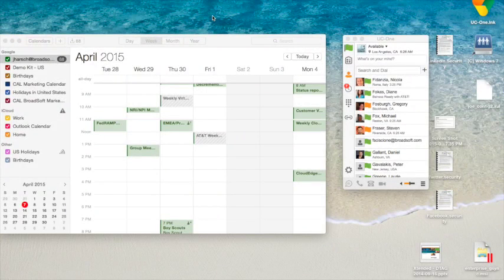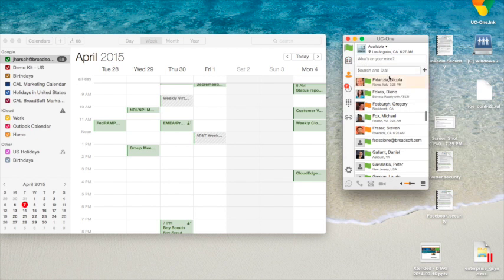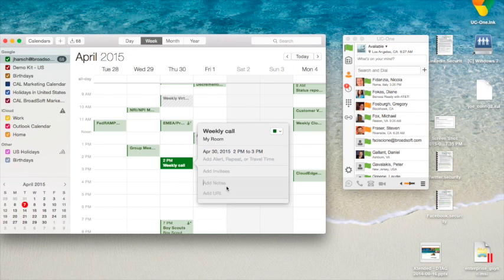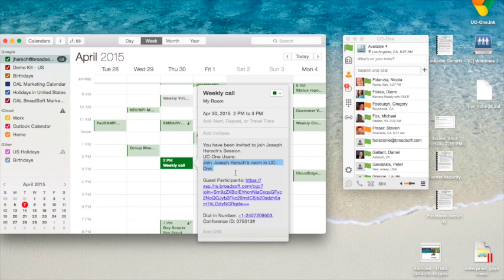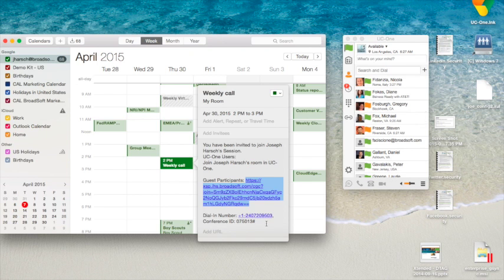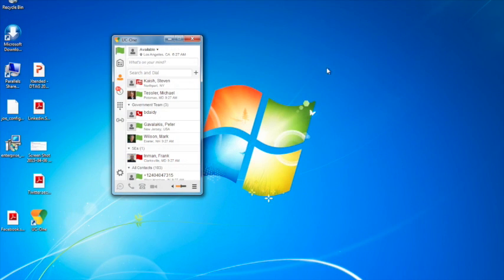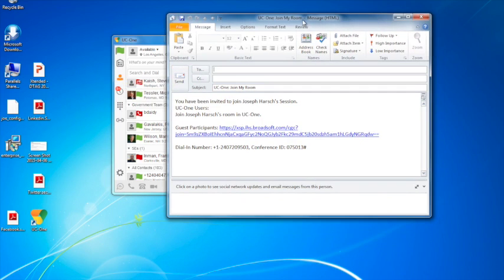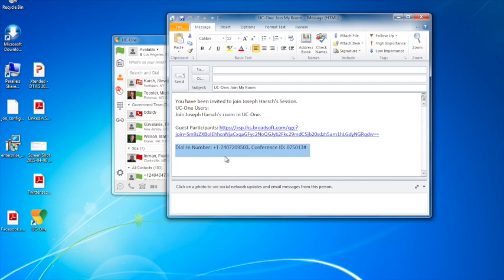How to Create a UC One MyRoom Invite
UC-One brings together essential communications services, such as instant messaging, presence, voice and video calling, multi-party video collaboration, and desktop sharing in real-time to enhance business productivity. “My Room” brings these services together for group communications. Internal team members, as well as external customers, partners, and vendors, can connect to My Room for a full collaboration experience, including video conferencing, content sharing, and multi-party chat.